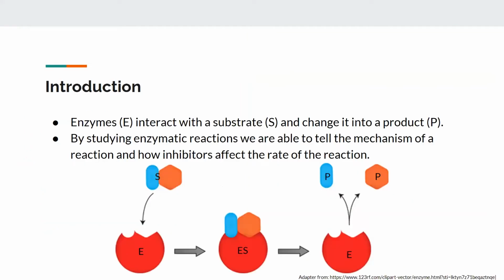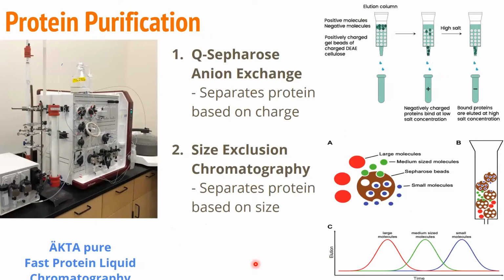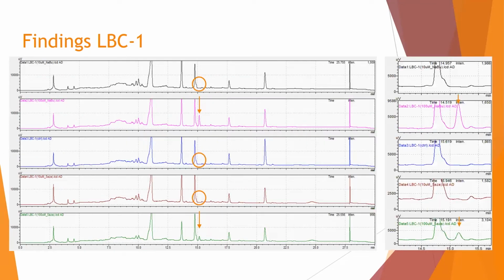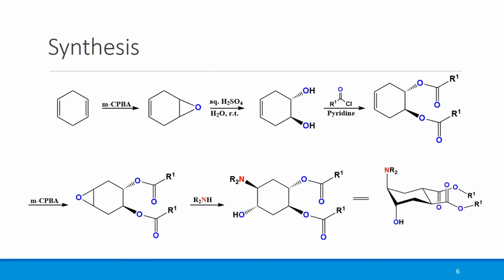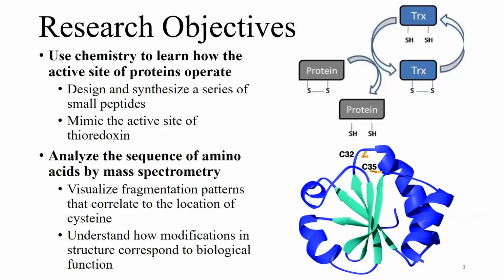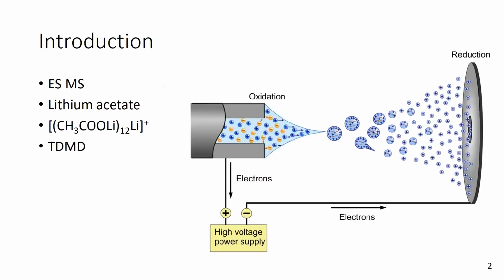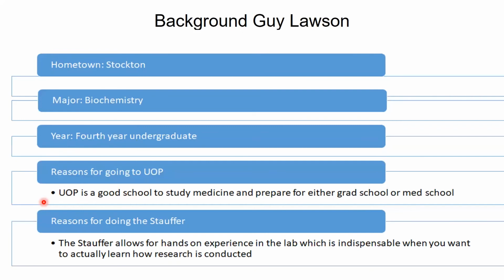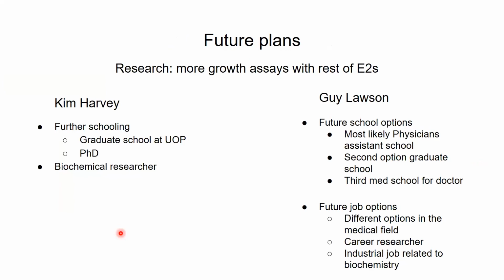Stauffer Summer Research Symposium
The third Stauffer Summer Research Symposium took place August 17, 2021. The annual event gives summer undergraduate researchers from the Department of Chemistry the opportunity to present their original research. The students presenting their work are supported through the John Stauffer Undergraduate Summer Research Endowment in Chemistry and Biochemistry.
University of the Pacific is the first university in California, founded by state charter in 1851. Initially located in Santa Clara, the university moved to San Jose and then to Stockton in 1924. Now, we have two other campuses in Sacramento and San Francisco, hosting many of our graduate and professional programs, while the Stockton campus houses many of the undergraduate programs.

Learn more about University of the Pacific and what it means to be a Tiger or visit pacific.edu